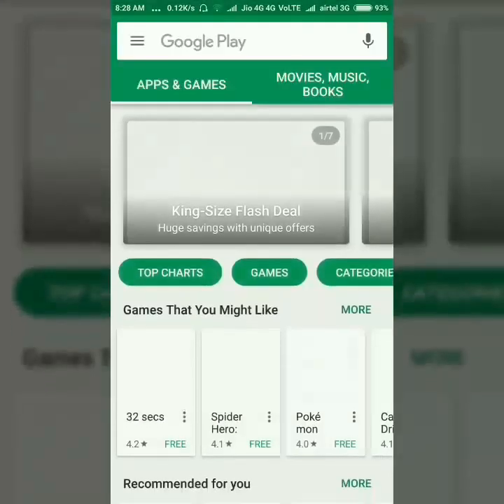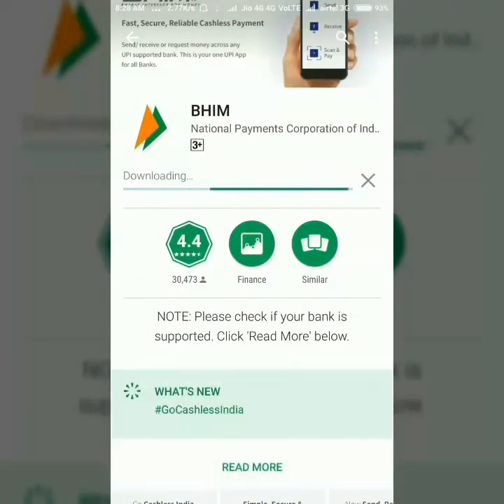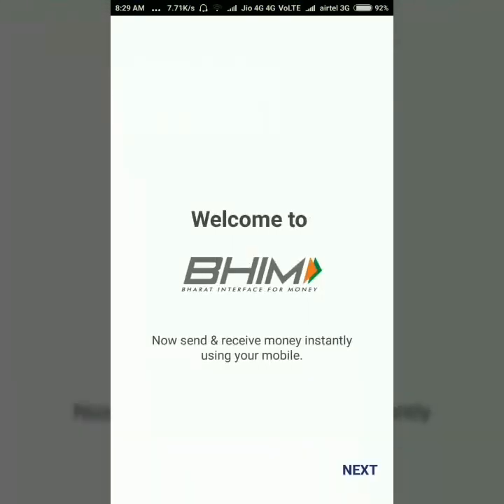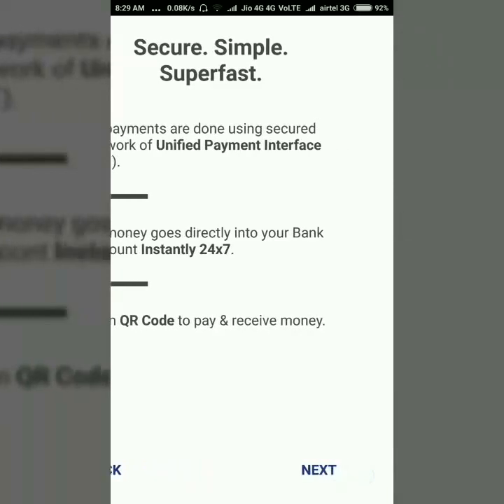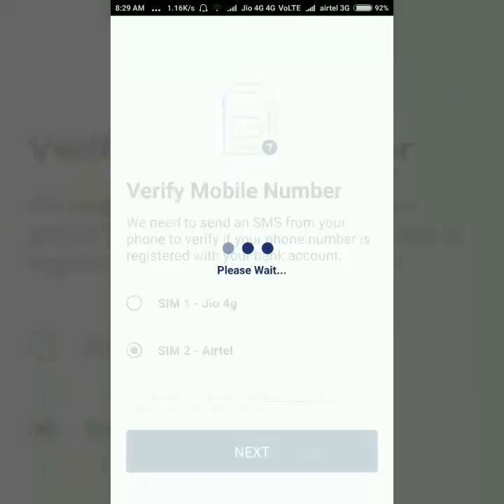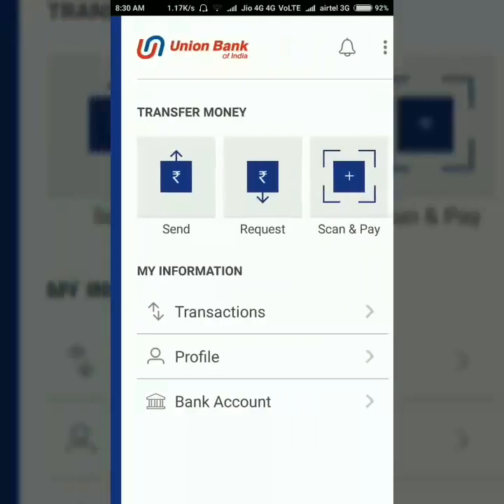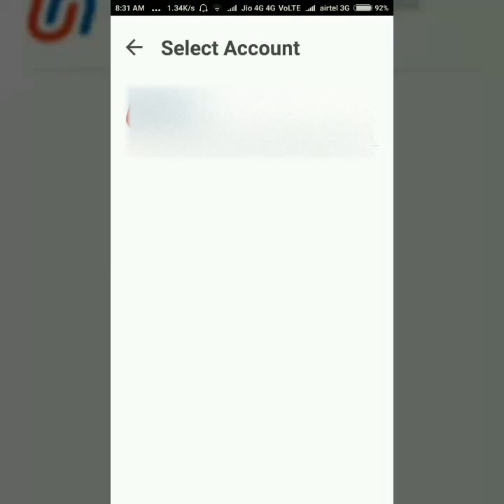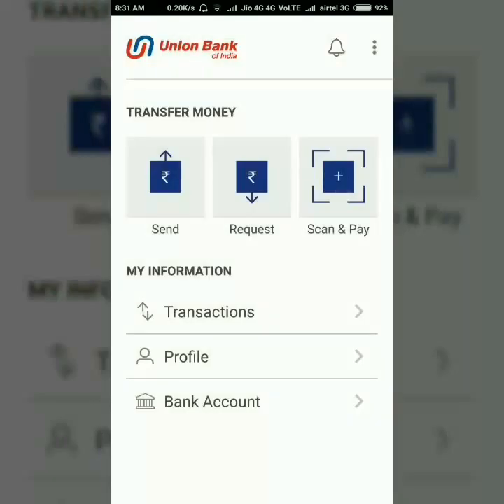BHIM App how to login fully explained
Hello guys this is Bhavin Patel from ANDROIDITY SOLUTIONS and in today's video I will be showing you how to open BHIM APP  and also how to login to it I will be showing you every thing in detail